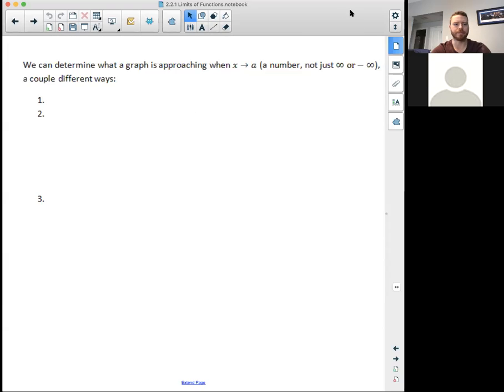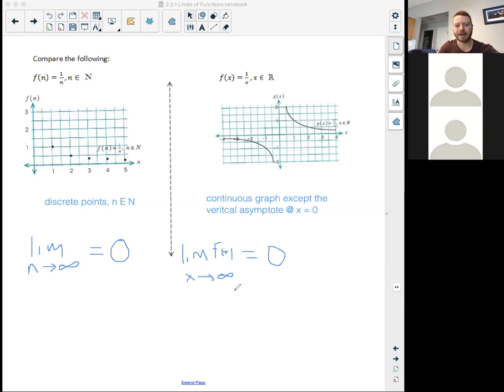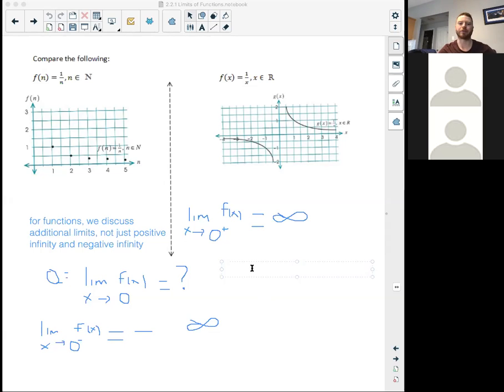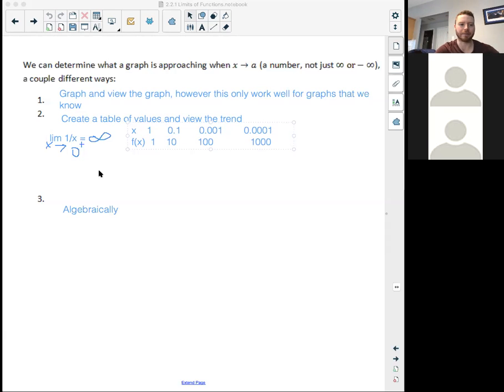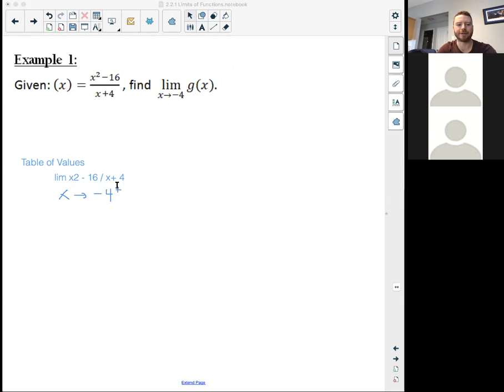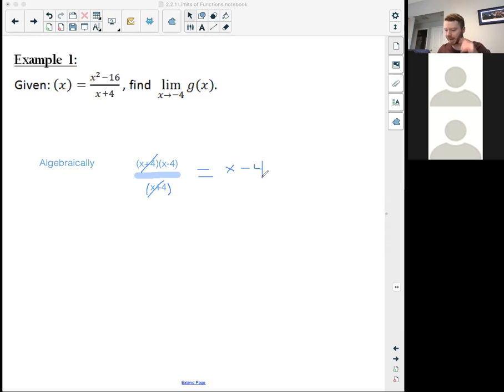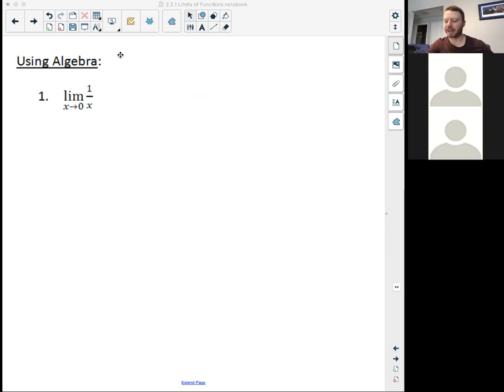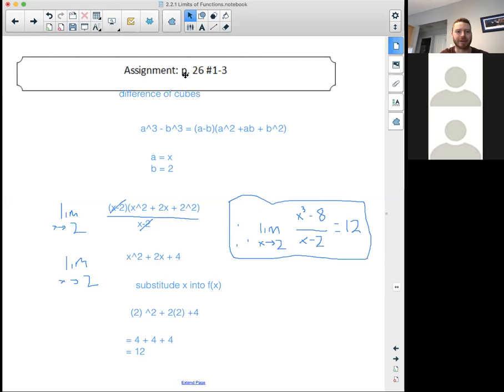Limit of a Function